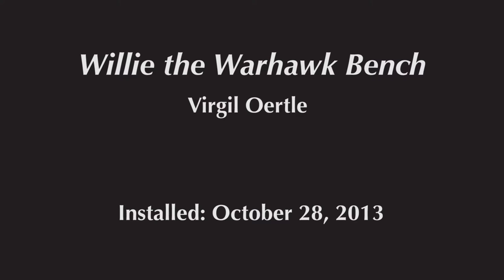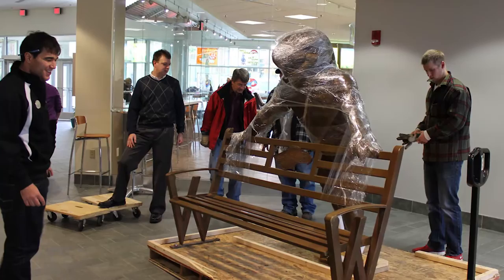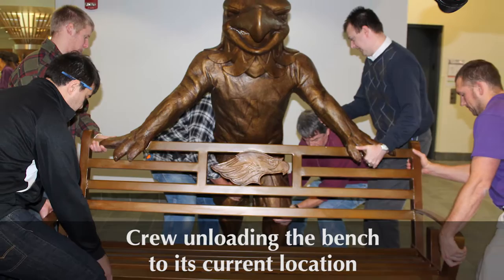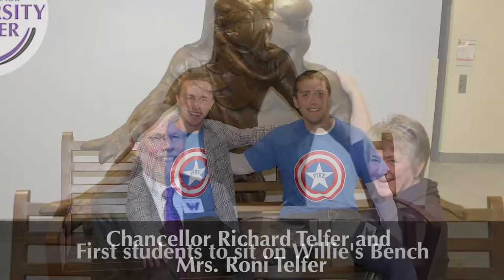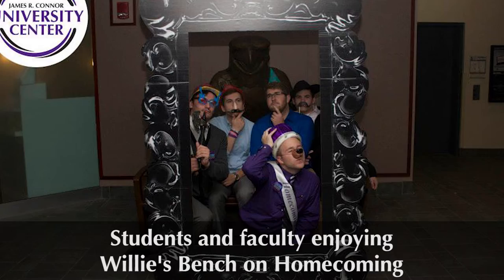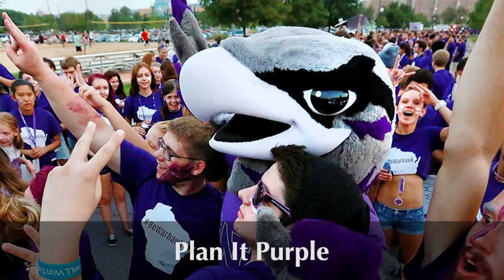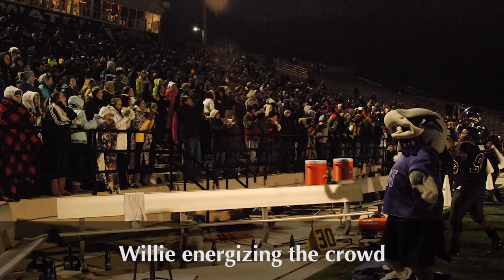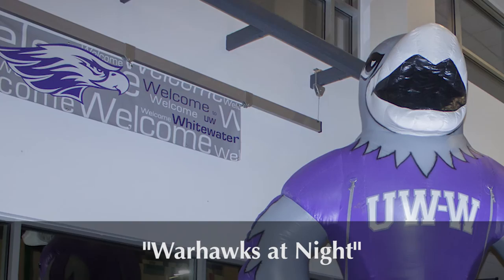James R. Connor University Center Interactive Artwork Tour - Willie the Warhawk Bench